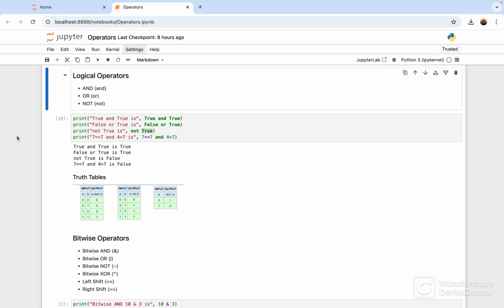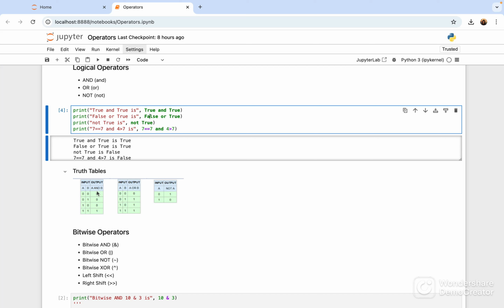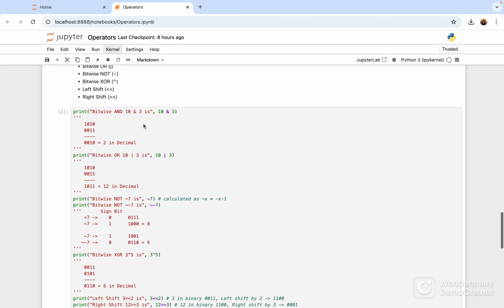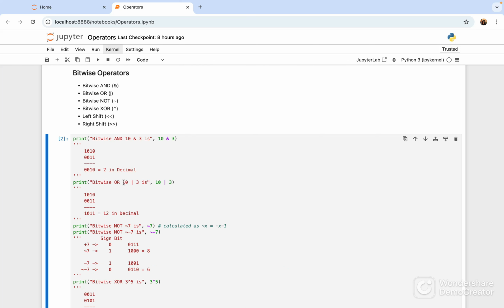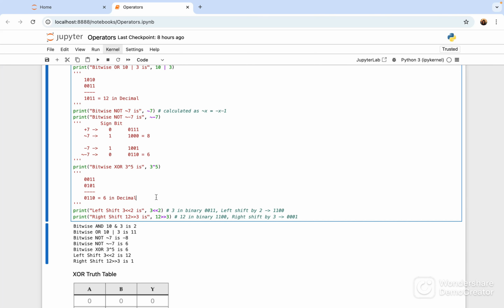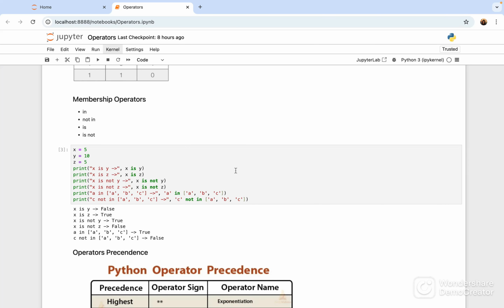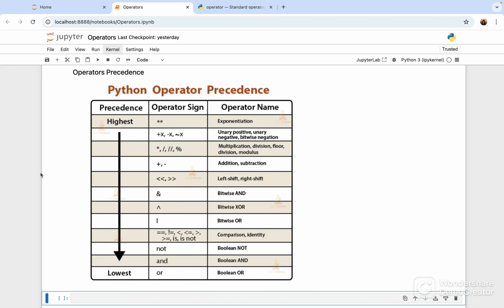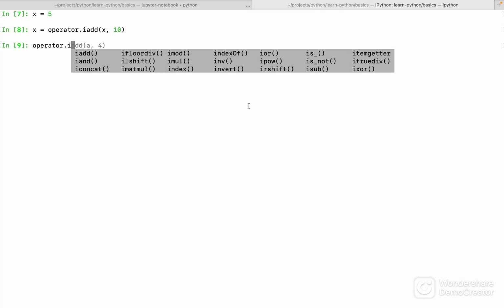Operators in Python - Part 2 | Python for Beginners 2024 | Python3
This video continues with different types of operators in Python and discusses - Logical Operator, Bitwise Operator and Membership Operator in detail.

In the Bonus section of this video you would get to learn about Operator Module in Python which consists of functions for each of the operators